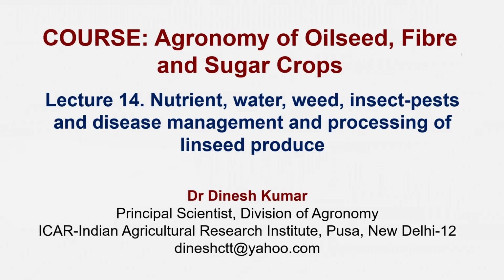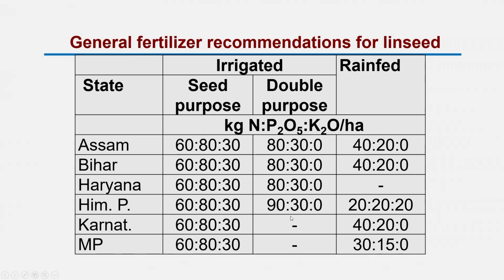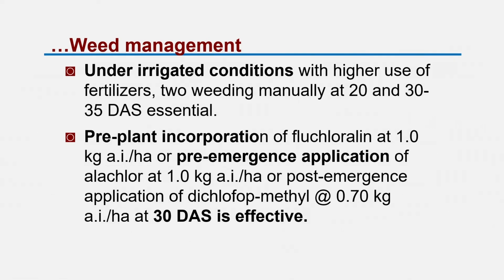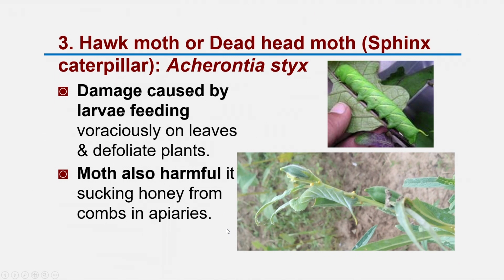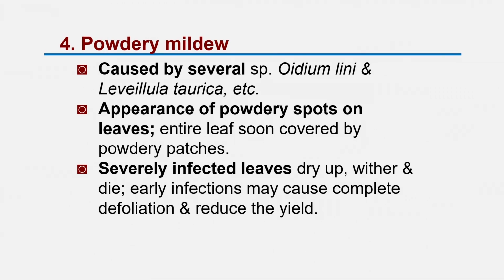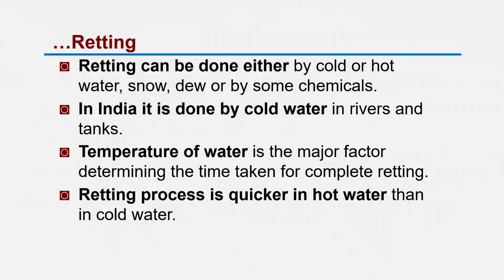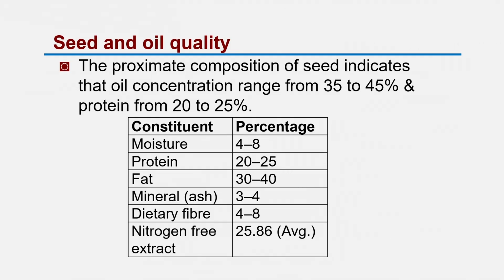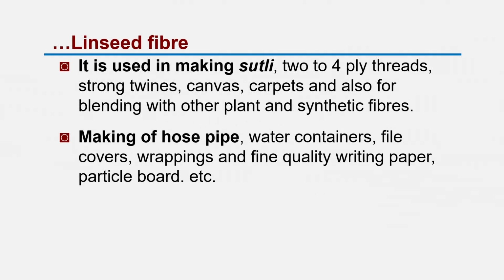Nutrient, water, weed, insect-pests and disease management and processing of linseed produce